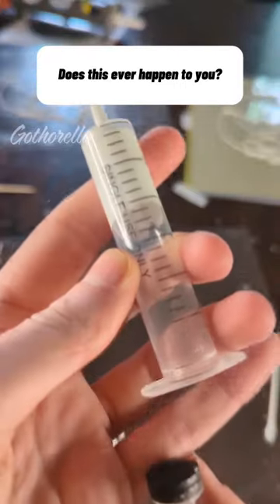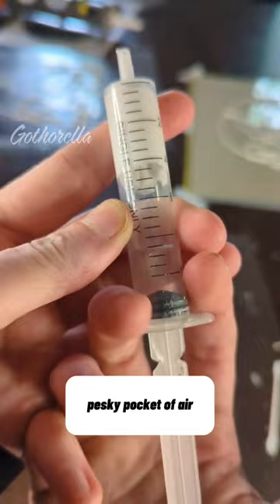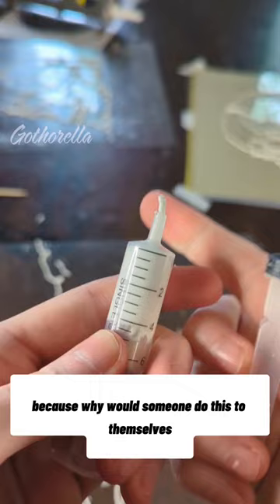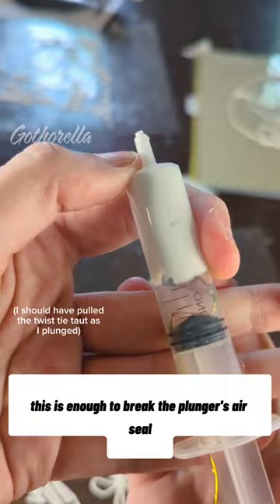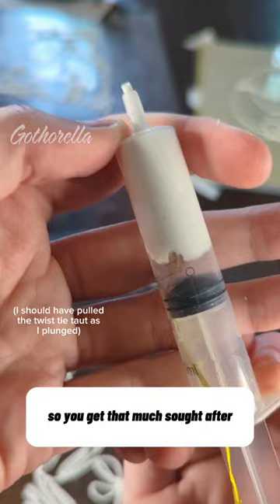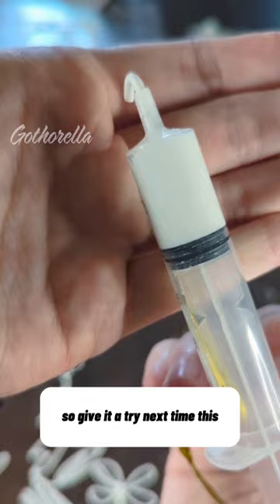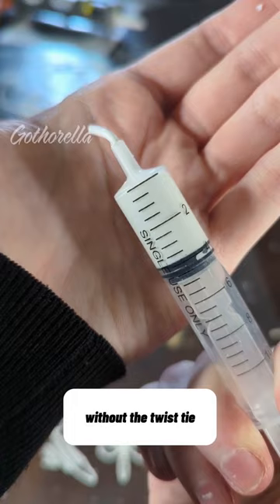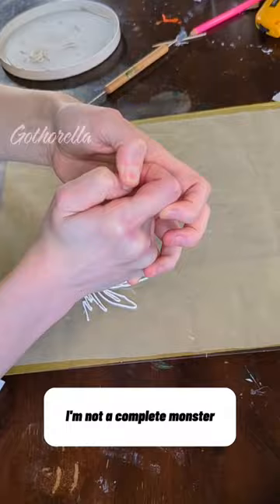Air bubble in the syringe twist tie trick.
I know this is silly but it really did make this whole art piece so much easier. It's just so hyper specific that I'm not sure if any one else experiences this 😅 but I thought I would share just in case!

TLDR: use a twist tie, against the wall of your syringe to break the plungers seal to get rid of that pesky air bubble preventing precise caulk application.

Also this one's ever so slight more informal than normal to see if anyone is interested in these smaller tid bits that don't easily fit into a full project video.

You might notice that there is an actual wide gauge needle on the end of the syringe when I'm actually using it. This is because it turned out that what you see here still wasn't a fine enough bead

The reason this is so specific is that the thing in the syringe needs to be quite gloopy and I just don't see many people trying to be this precise with painters caulk . Might work with paint.anywayyy 4 skulls later and my thumb is killing me from pressing on the plunger